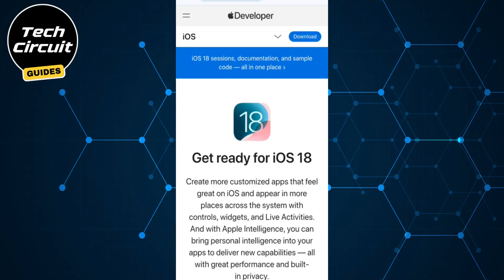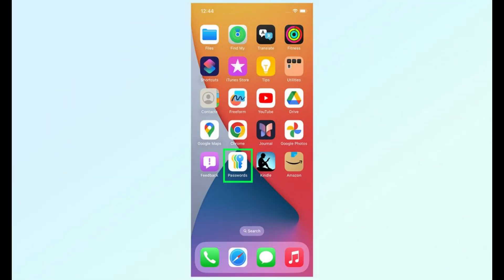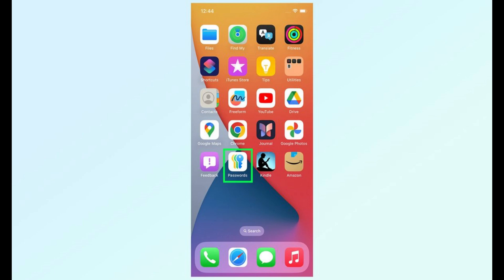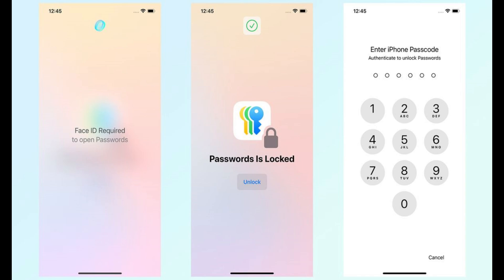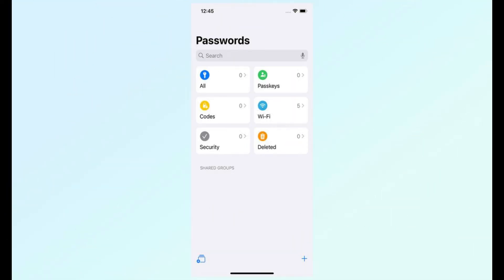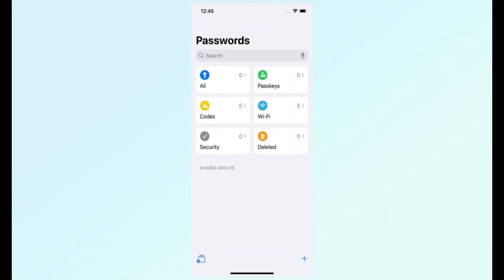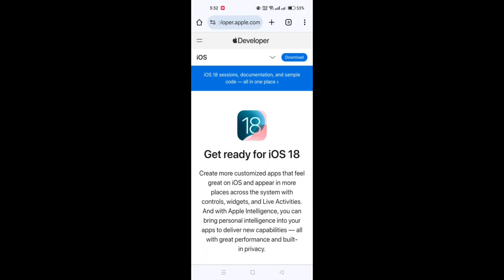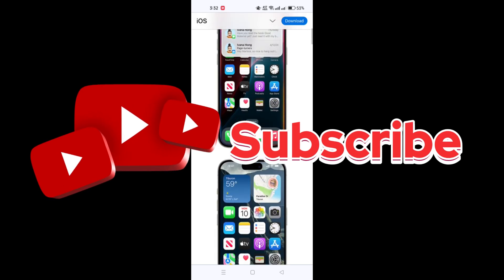How to Set Up Passwords App in iOS 18 (2024 Guide)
Learn how to set up and manage your passwords with the built-in Passwords app in iOS 18. Keep your accounts secure by organizing and auto-filling passwords with ease using Apple's latest security features. 🔐📱